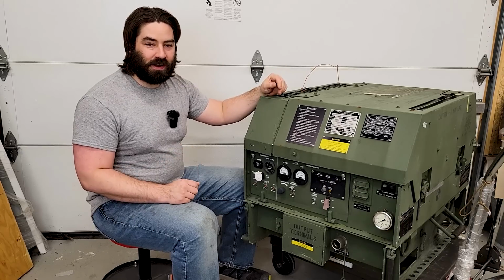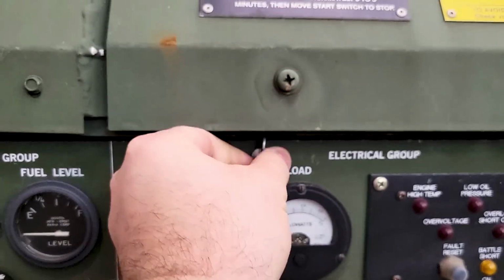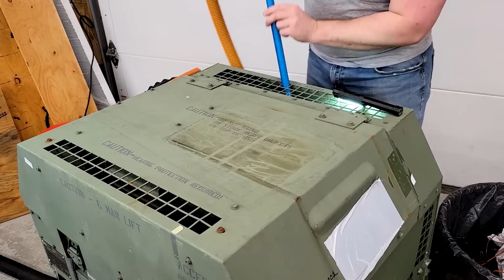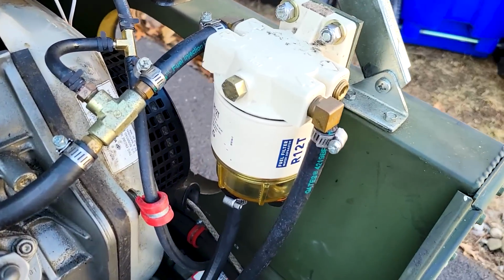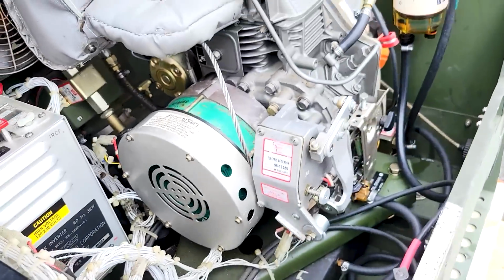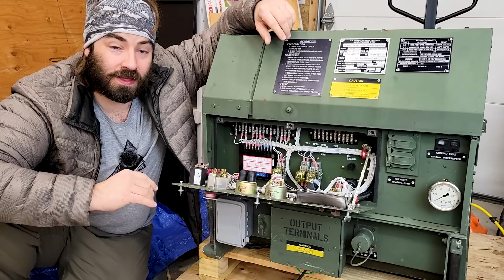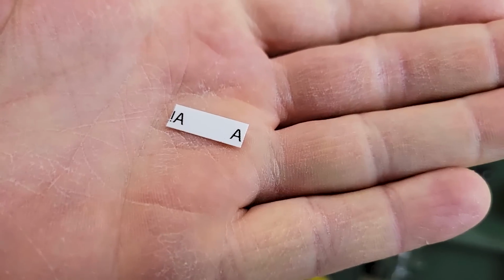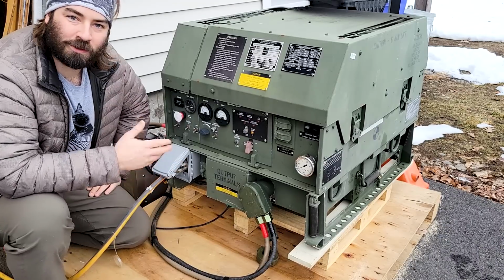Mil-Spec, the best you can do?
This is a military diesel generator I bought from auction.  It's 16 years old and has been sitting outside, un-used, most of it's life.  Lets bring it back to life.  Model: MEP-831A, which is a 3kW 120/240V model.  It has a single cylinder Yanmar diesel engine.  Model L70AE-DEGFR, or typically we just say L70.

This is about a 6 horsepower engine, but probably feels more like a 7 horsepower.  The data sticker says Cont. Output: 4.4kW, and Max output: 4.9kW.   296cc displacement.

Generator Control Boards:
Kurt Klopp designs and builds control boards for several military generators.  In most cases, these are improved designs from the original.

Note, I purchased my board from Kurt at full price.

Buying a military generator: If you want to buy a military generator contact my buddy, Chris, here: He is in North Carolina and buys generators at auction.  Then he fixes them up, and load tests them before selling.

If you want to charge an off grid battery bank using a generator, I recommend this charger from Signature Solar.

Battery Bank, this is the one I'm using with my off grid solar system

Inverter, I'm using the Schneider XW PRO inverter.  It's low frequency, has a transformer inside, and handles my whole house and tools.

David Poz, LLC